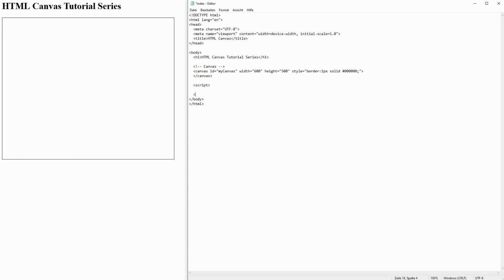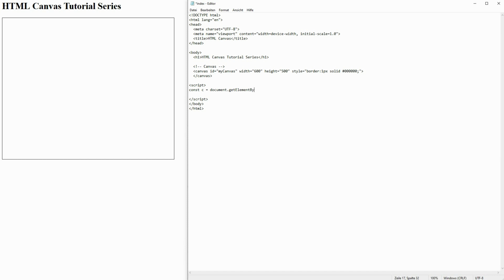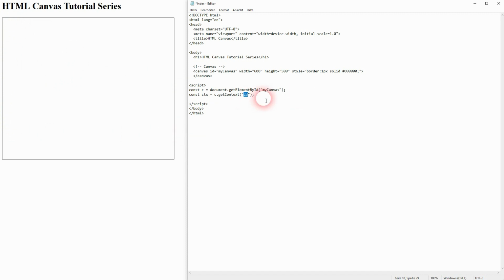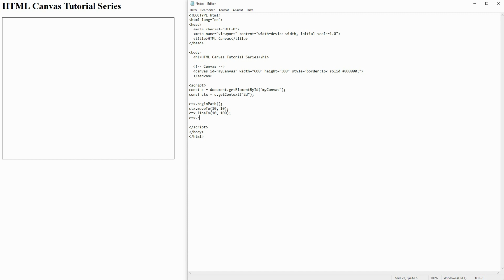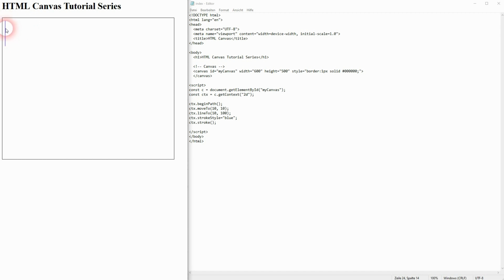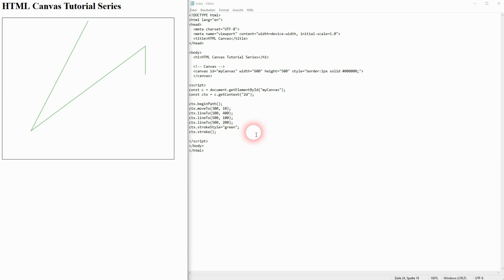HTML Canvas - First Drawing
In this tutorial I'll show you how to create your first drawing with HTML Canvas.